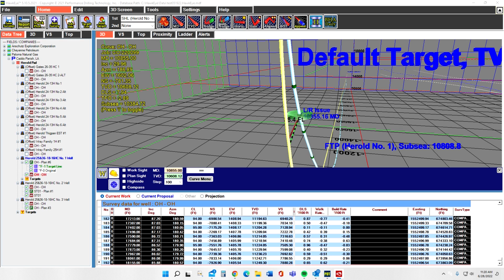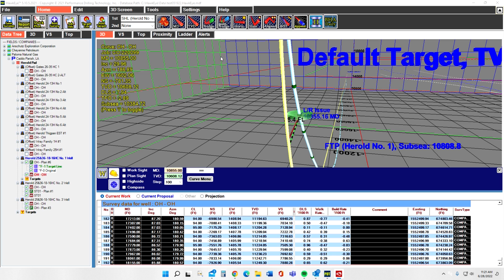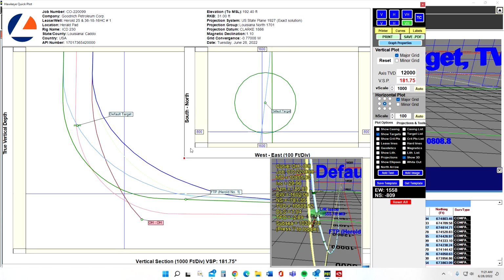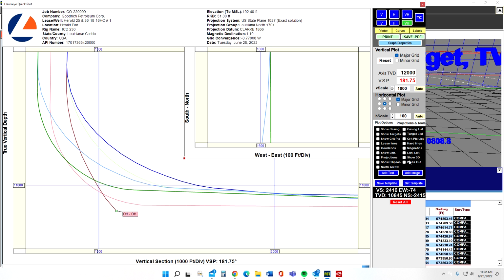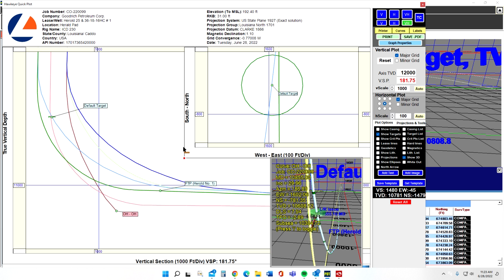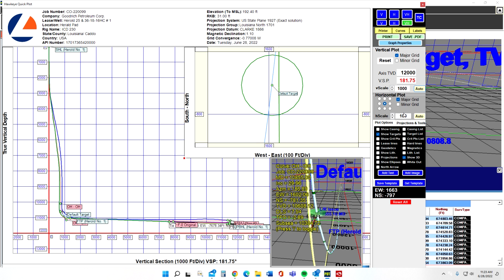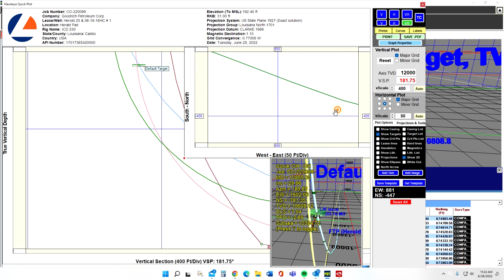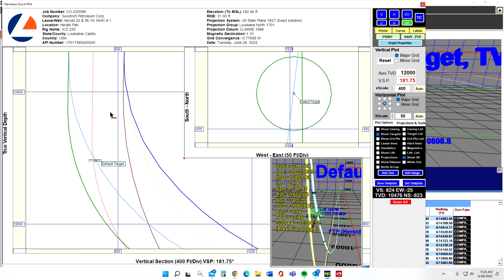Using "Quick Plot"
If you are having issues with proximity accuracy within the 3D screen, use the "Quick Plot" function to calculate true proximity.